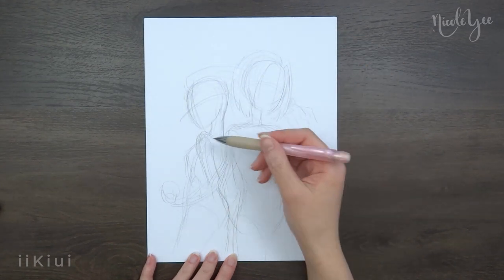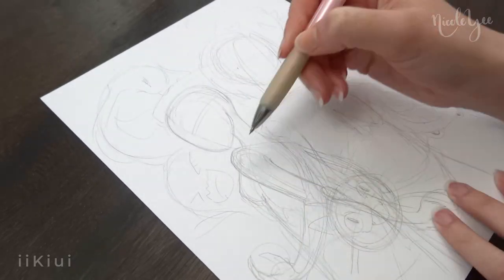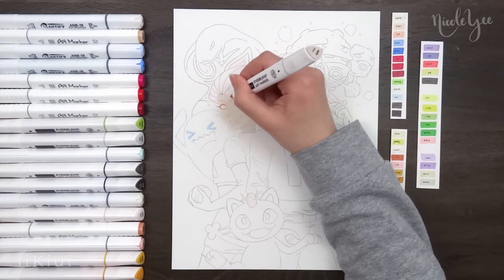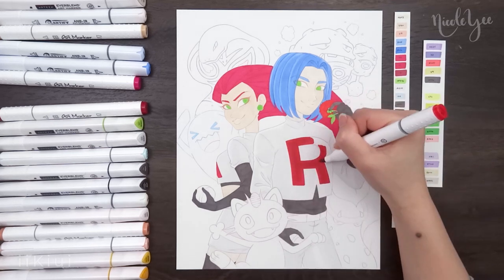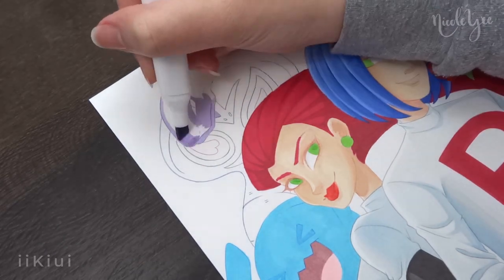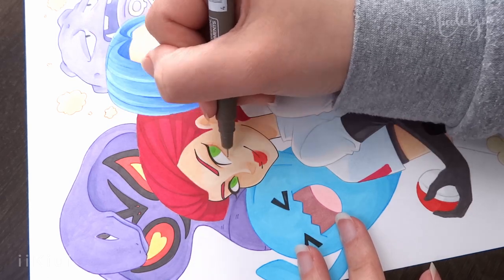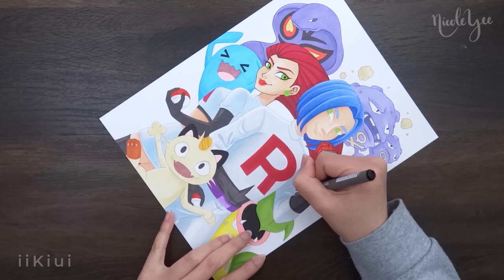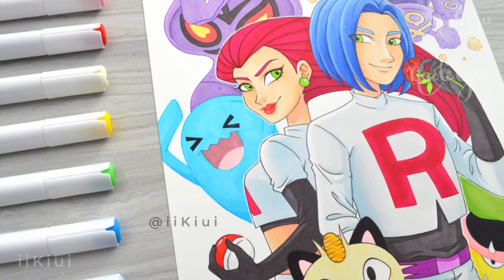Drawing TEAM ROCKET from POKEMON in My Style | Marker Speedpaint | iiKiui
(I'm sorry I say "actually" like 50 times in this video 😑)

• Materials • ✏️
Strathmore Marker Paper (9x12)
Prismacolor Col-Erase Pencils
Artify Alcohol Brush Markers (48 Set)
Caliico Alcohol Brush Markers (48 Set)
Parkoo Alcohol Markers (80 Set)
Spectrum Noir Illustrator Markers
Magicfly Dual Tipped Pens (Set of 100)
Artline Drawing Fineliner Pens
Uni-ball Signo White Gel Pen
Sakura Gelly Roll White Gel Pen

Art is made by me personally. Pokemon and its respective characters do not belong to me. I claim no rights to the characters, only the artwork.